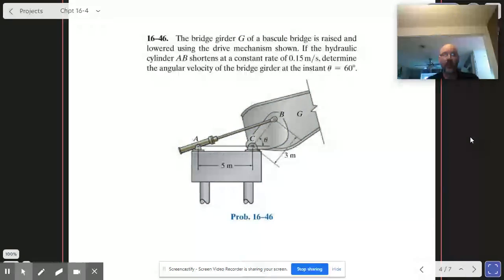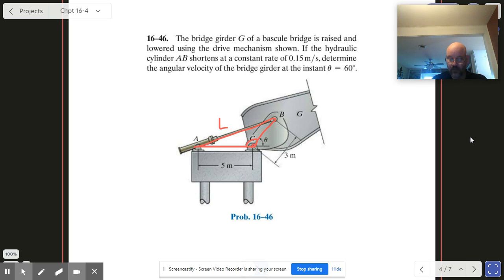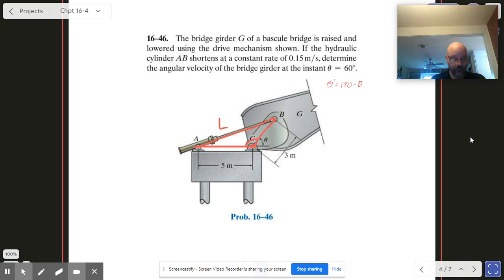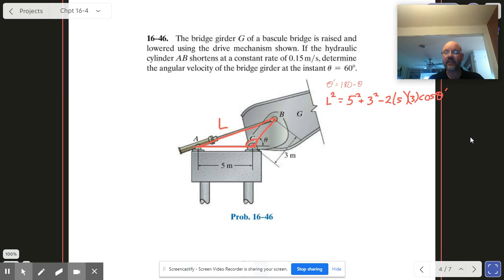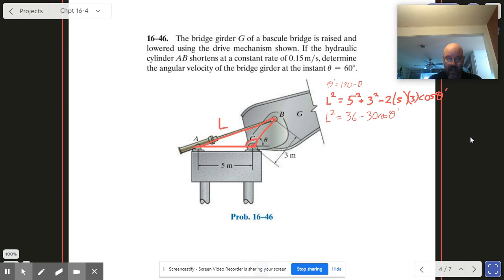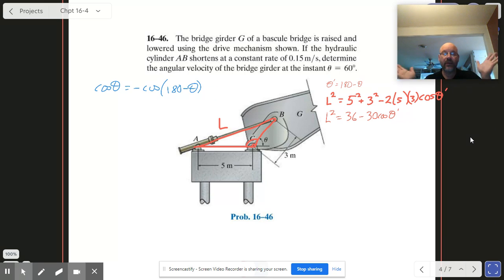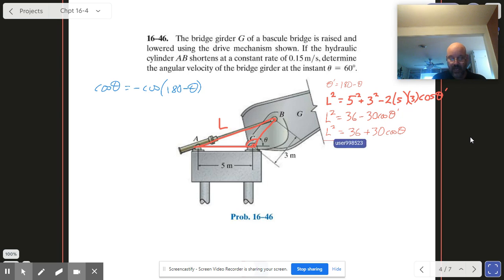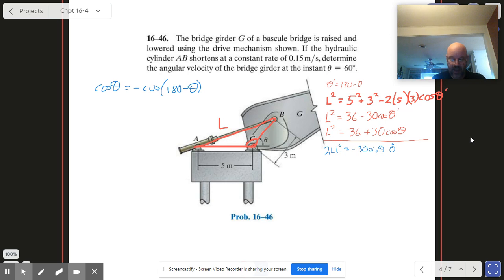Dynamics: 3C Rotation with Translation: HW16-46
Working HW problem 16-46